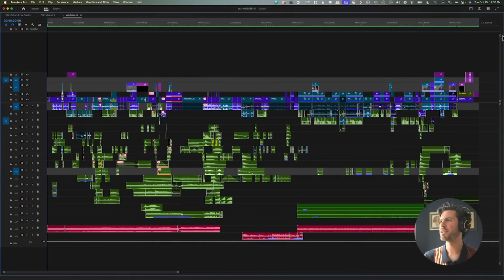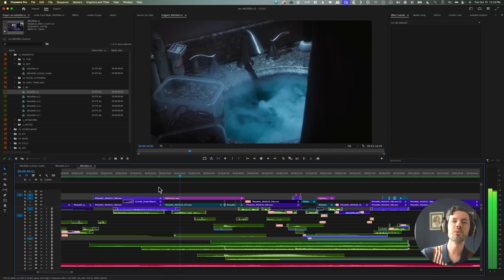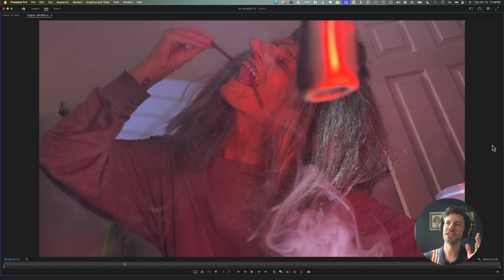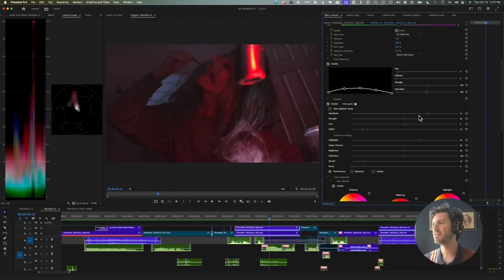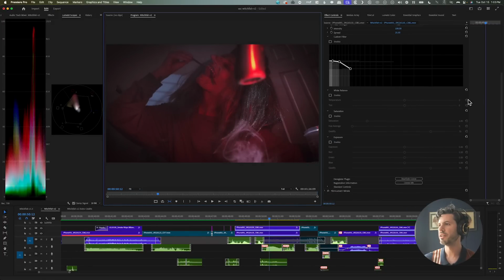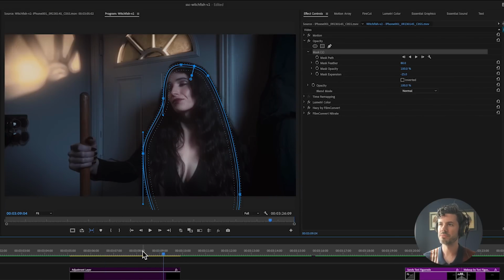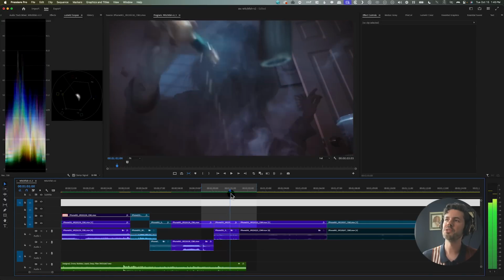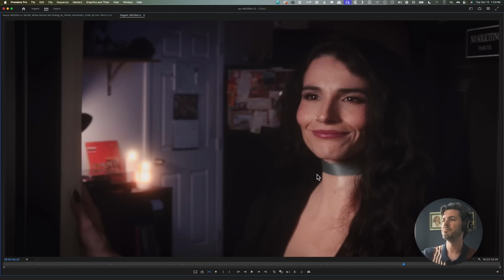Editing Tips for when the Cinematographer SUCKS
And their new standalone Hazy plugin!

📬 Make stronger films in a few minutes every week (my free newsletter)

📹 My current filmmaking gear:
Main Camera
Main Lens

About me:
I'm Kent Lamm and I've been making short films for over 20 years, starting at age 11. I directed my first feature film, Bad is Bad, in 2010. Made for only $6,000, the film went on to reach over 7 million views and garner critical acclaim. More recently, my short film, Will "The Machine", screened and won awards at film festivals around the world. Released online in 2019, it reached over 3 million views. As an editor, I’ve done work for clients such as Apple, Netflix, and Beats by Dre.

00:00 Who shot this film anyway?
00:42 The Editing Timeline
01:13 Creative Elimination
05:43 Overhauling the look in COLOR
17:20 Miscellaneous Secret Sauce / Tricks